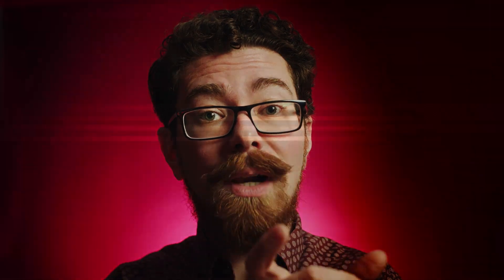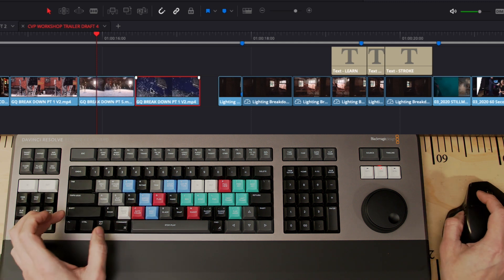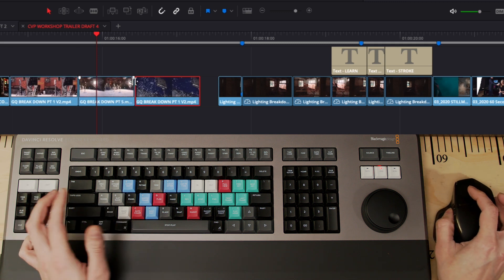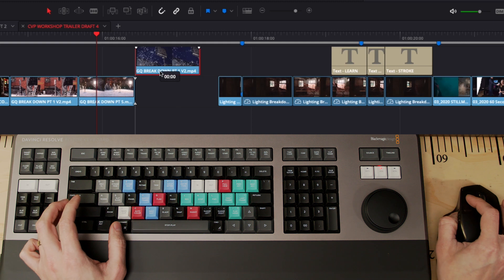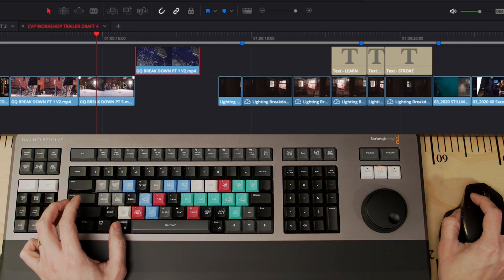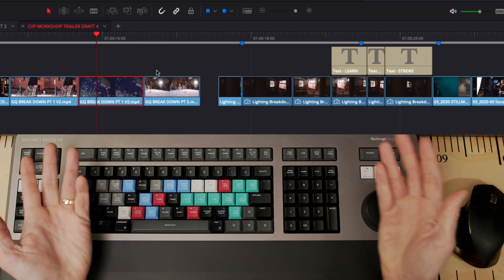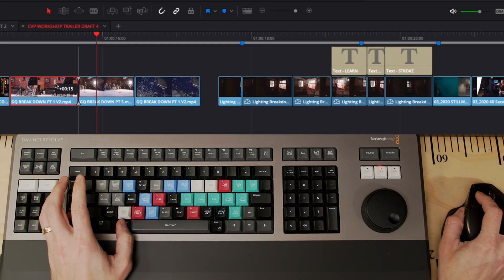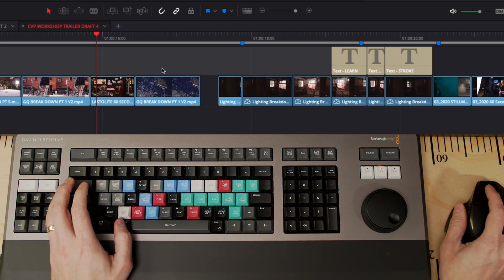QUICK TIPS - Swap Edits - Davinci Resolve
A far more efficient way to swap clips around within an edit. Not mouse free but certainly a handy manoeuvre!

This is a gradual process and whenever I notice myself doing something repetitive with the mouse I stop and check if there is another way to achieve it.

To swap clips hold 'command shift' then drag the clips into position